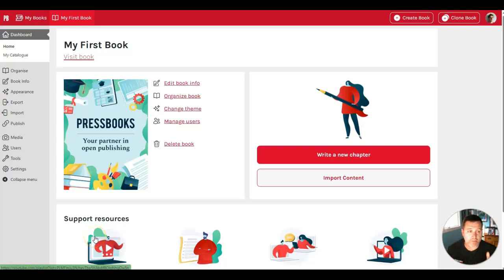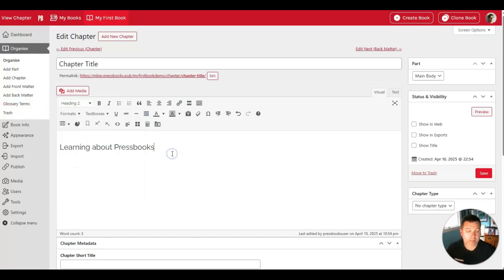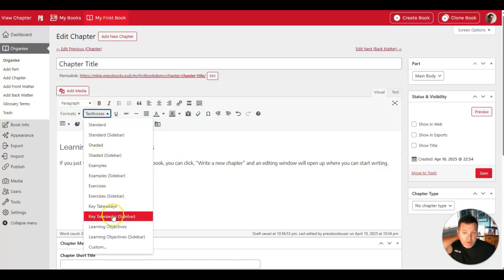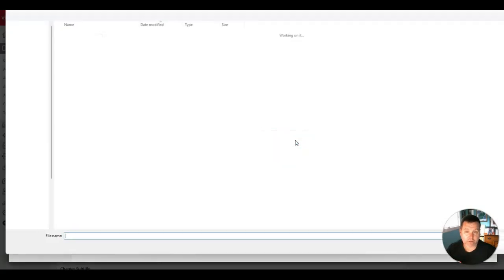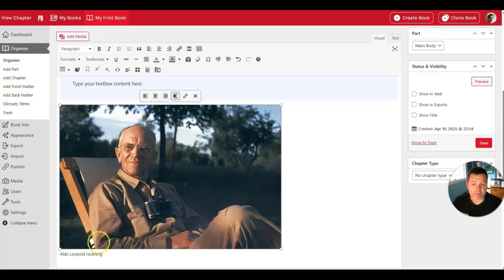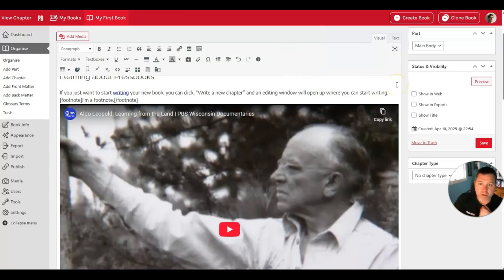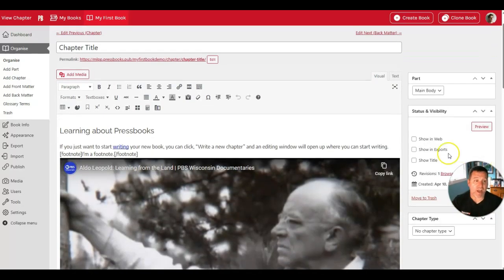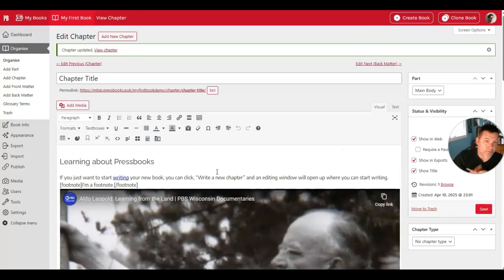Write and Edit a New Chapter in Pressbooks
This video demonstrates how to create a new chapter in a book and add a variety of relevant content with Pressbooks.

CONTENTS
0:12 Creating a new chapter and giving your chapter a title
0:30 Create Headings
0:50 Using the Visual Editor to style and format text
1:06 Create Custom Textboxes
1:35 Insert Images
2:25 Embed YouTube Videos
2:40 Add Footnotes
2:57 Preview Your Chapter
3:25 Save Your Chapter and View Revision History
3:45 Adjust Status & Visibility